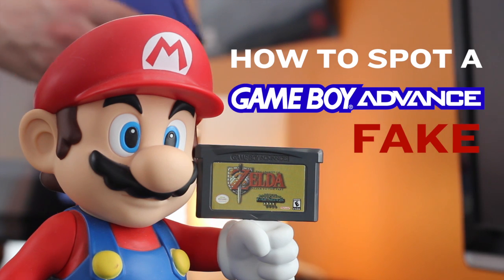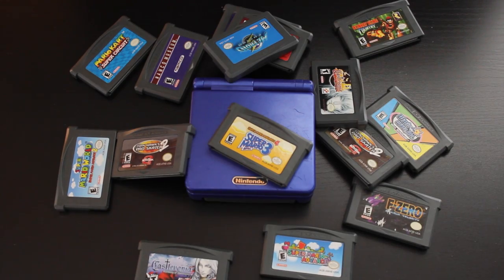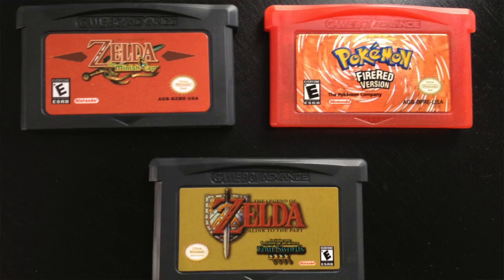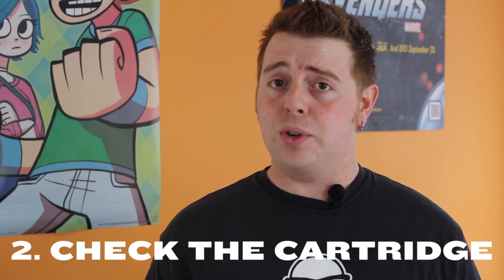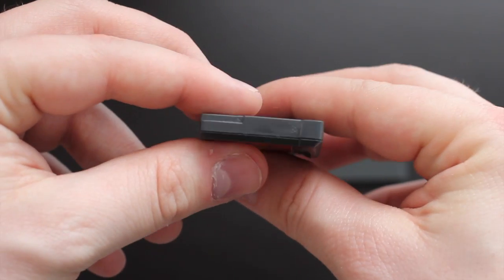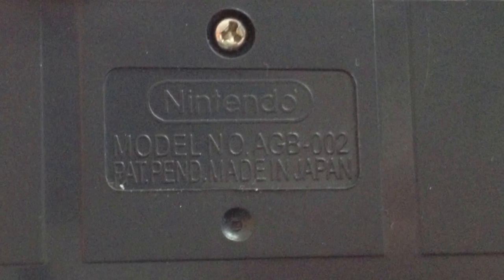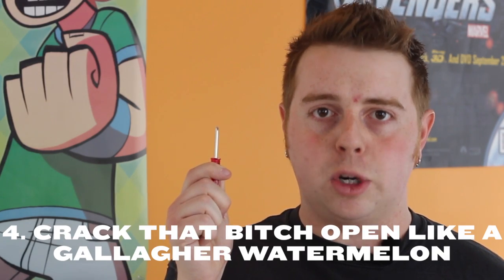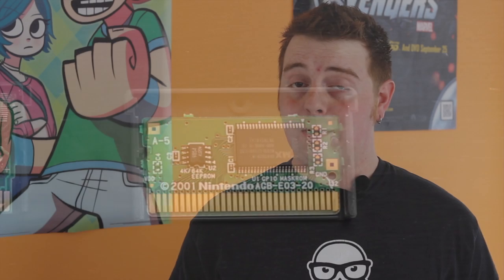How to Spot a Fake/Pirated GBA Game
Ever need help knowing for sure if that copy of Zelda: The Minish Cap is legit or not? Then look no further as Josh shows you 4 surefire ways to determine if a GBA game is a fake!